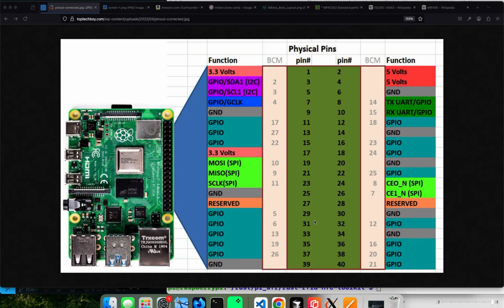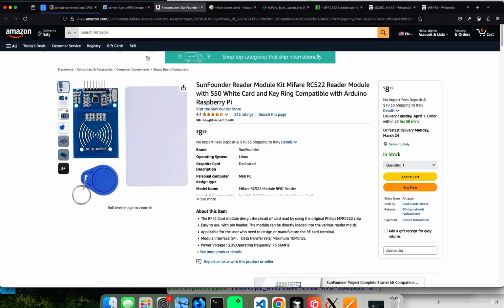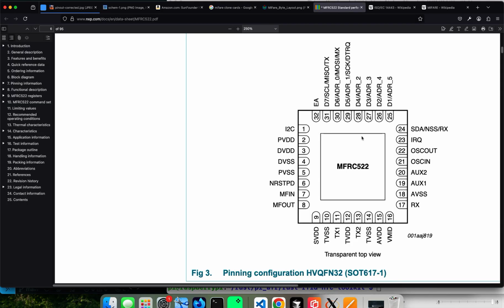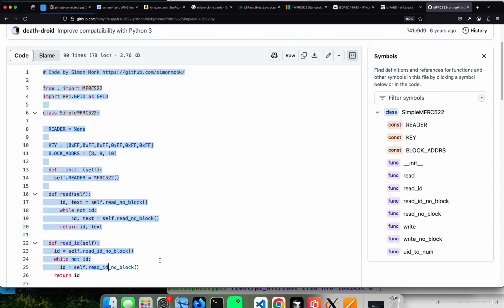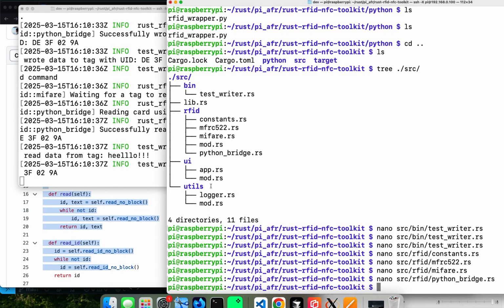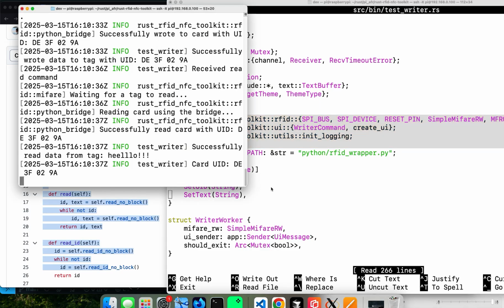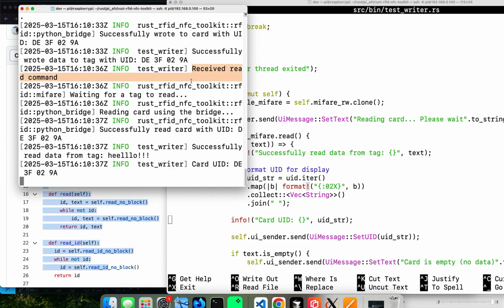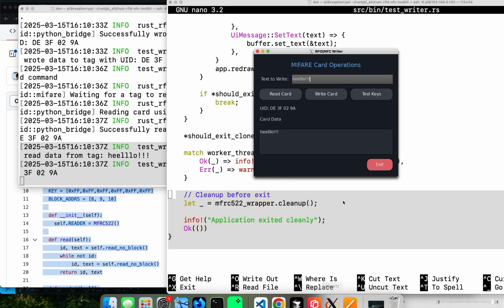Raspberry Pi , MFRC522 Module , Rust & FLTK | Build RFID NFC Card Reader/Writer for MIFARE Clones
In this video of our Raspberry Pi RFID/NFC Tools series, I'll introduce you to our Rust-based RFID/NFC toolkit for Raspberry Pi. We'll explore the main application file (test_writer.rs) and see how it bridges the gap between high-level Rust code and low-level hardware interactions with the help of a Python bridge.

Learn how our application:
Communicates with MFRC522 RFID reader hardware using SPI
Handles compatibility challenges with FM17522 clone chips through a Python bridge
Creates a responsive GUI for reading and writing RFID cards
Implements a multi-threaded architecture for responsive user experience

This tutorial covers the architectural overview of the system, showing how Rust's safety and performance combine with Python's hardware compatibility. Perfect for makers, IoT enthusiasts, and anyone interested in RFID technology or Rust development on embedded systems.

What is the ISO 14443A?
ISO 14443A is an international standard that defines the physical characteristics, radio frequency interface, and communication protocols for contactless proximity cards operating at 13.56 MHz. It's one of the foundational standards for Near Field Communication (NFC) technology.

Structure of ISO 14443A
The standard is organized in four parts:
Part 1: Physical characteristics - defines the physical attributes of the cards
Part 2: Radio frequency power and signal interface - specifies the RF field requirements and modulation methods
Part 3: Initialization and anticollision - defines how readers detect and select individual cards when multiple cards are present
Part 4: Transmission protocol - establishes the high-level data exchange protocols

How ISO 14443A Relates to MFRC522 and Mifare Cards
MFRC522 Reader Implementation
The MFRC522 chip is designed to implement the reader side of the ISO 14443A standard:

It generates the 13.56 MHz RF field that powers passive cards
It implements the modulation schemes defined in Part 2 (100% ASK for reader-to-card, load modulation for card-to-reader)
It handles the anticollision and card selection procedures from Part 3
It manages the data transmission protocols defined in Part 4

Why the Python Bridge Helps
The Python SimpleMFRC522 library likely includes:
More generous timing parameters that accommodate both genuine and clone hardware
Retry mechanisms for failed communications
More robust error handling for unexpected responses
Workarounds for known issues with clone hardware

By delegating to Python, your Rust application gains the benefit of these compatibility improvements while maintaining the advantages of Rust for the main application logic.
Next tutorials will dive deeper into installation, hardware setup, and creating your own RFID applications!